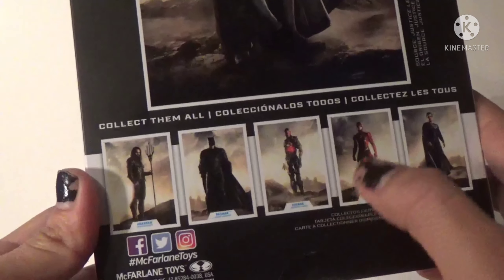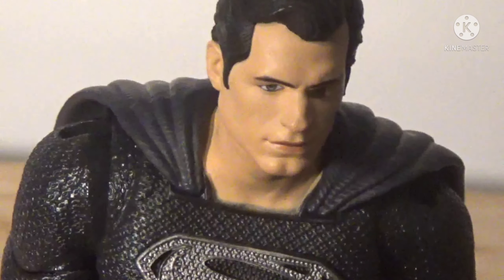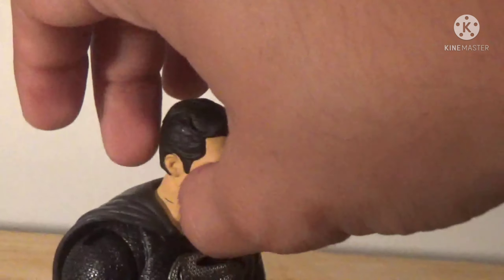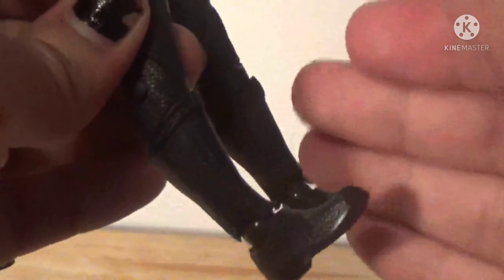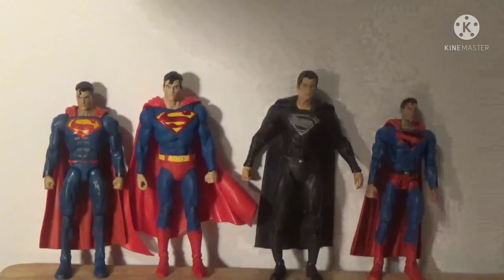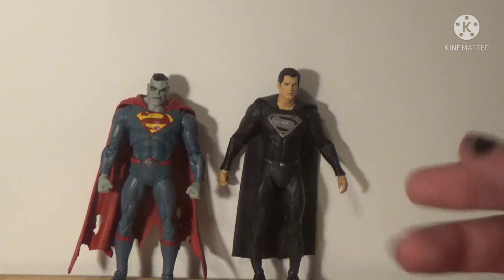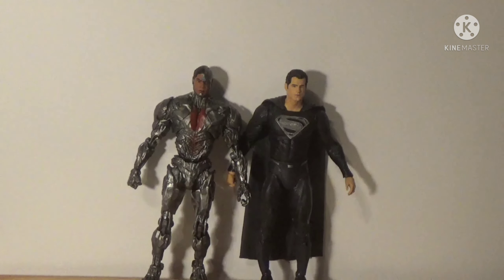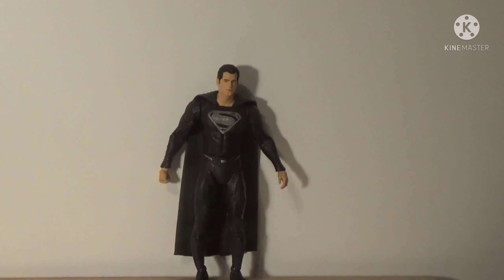DC Multiverse Justice League Superman Review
Intended for Adult Collectors!

If you guys need prayer or help or just wanna reach out and say hi you guys can reach me here: